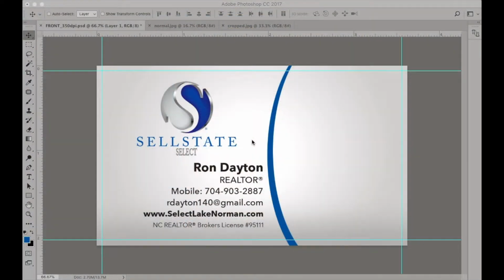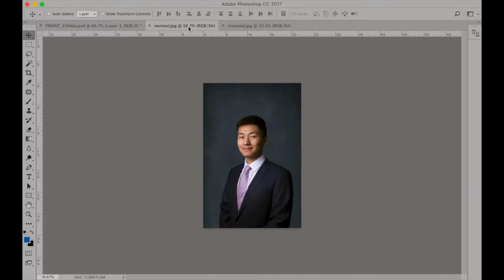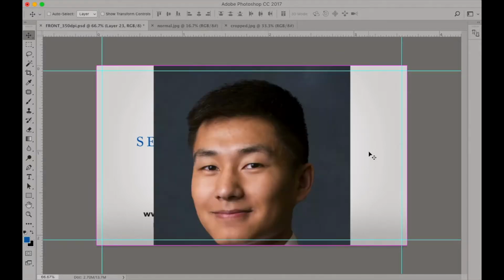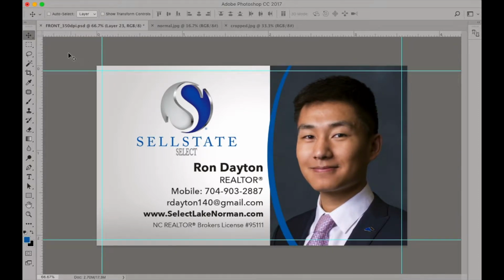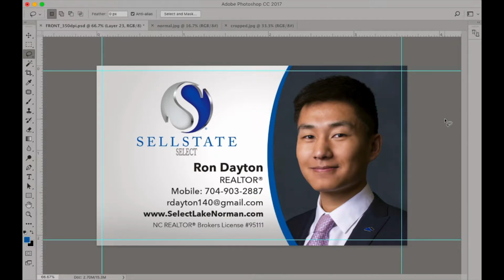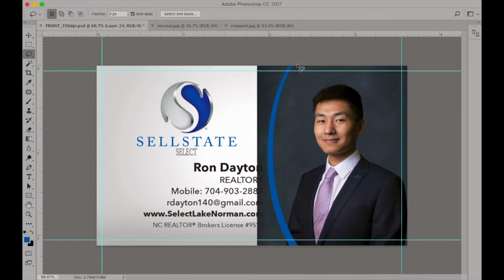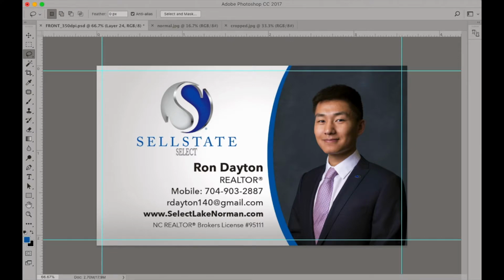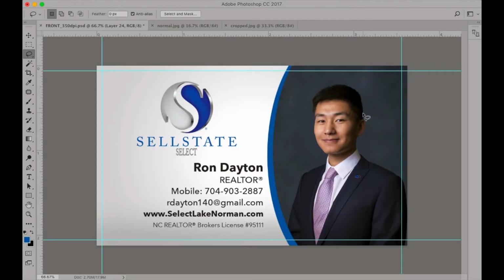How to Correctly Submit Your Head Shot for Business Cards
In this video Kerry goes over the correct process for submitting your head shot for your Sellstate business card. Do not submit photos that are cropped too close around the head, too low resolution, shot with a cell phone, or have distracting backgrounds. You can attach your head shot to the official business card submission form located under the "RESOURCES" page (then "BUSINESS CARDS") on our internal resource